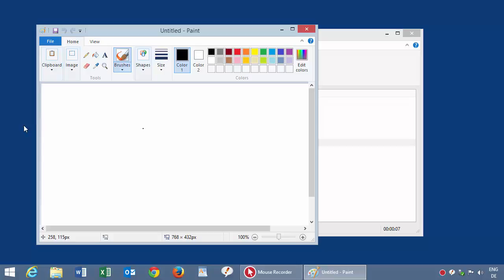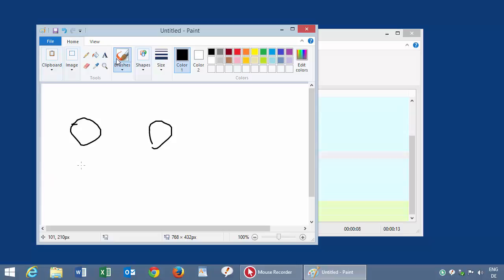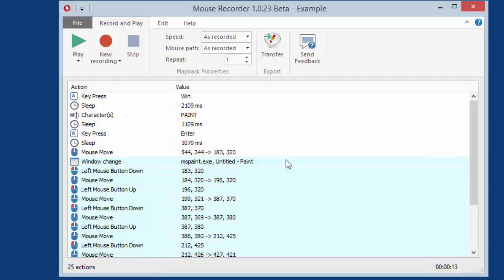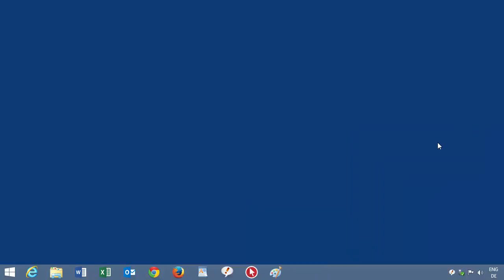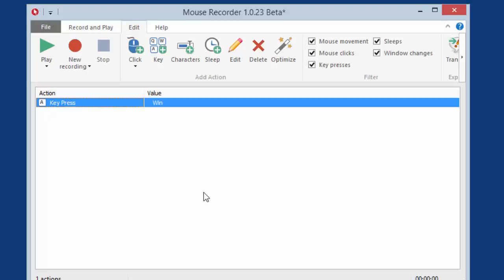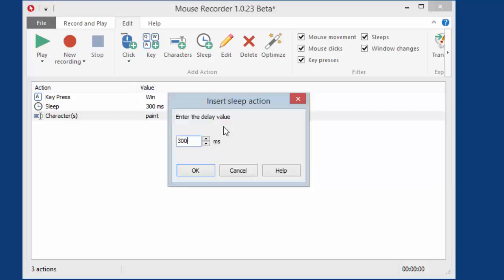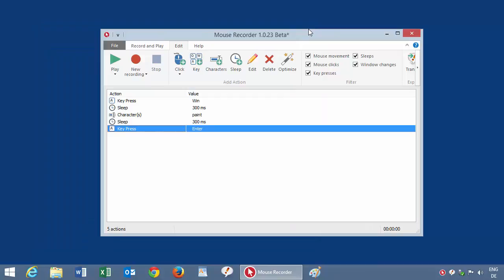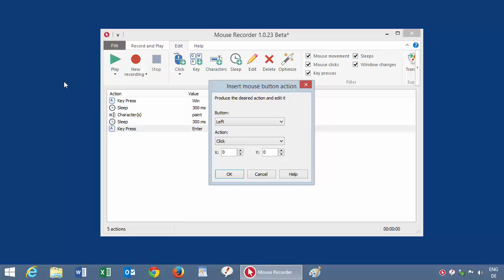Mouse Recorder - Tutorial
Update is the successor to the old software Mouse Recorder shown here.